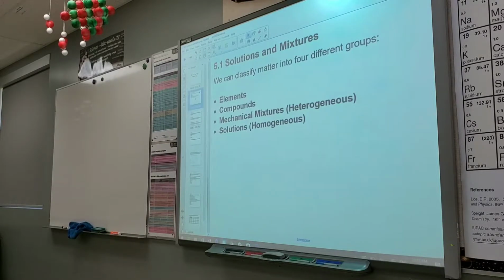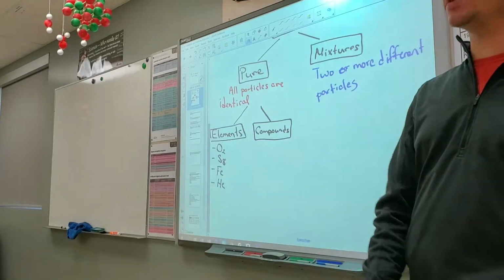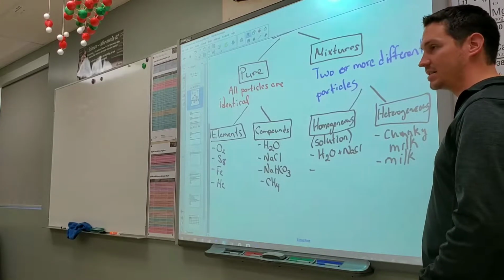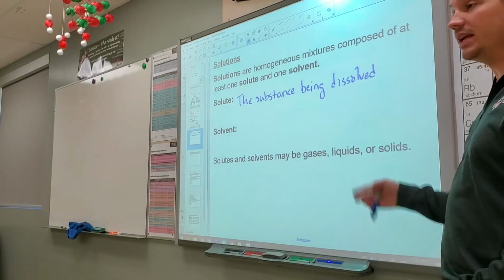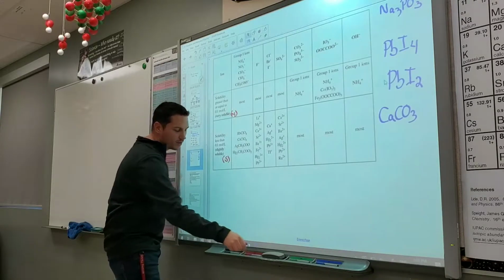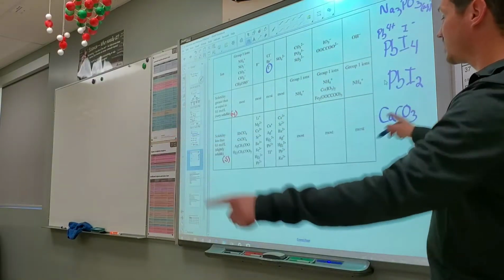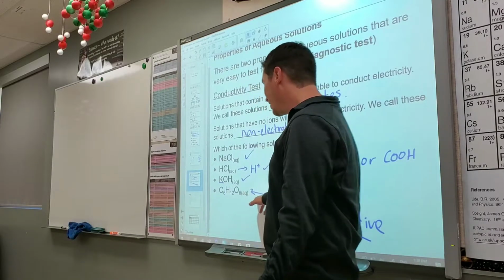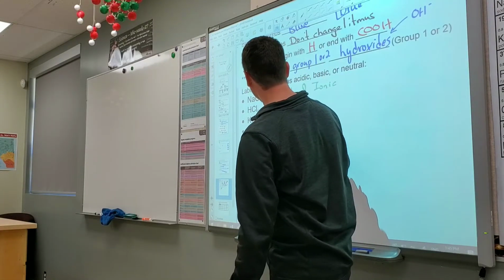5.1 Classification of Matter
Chemistry 20: Classification of Matter, Diagnostic tests for solutions